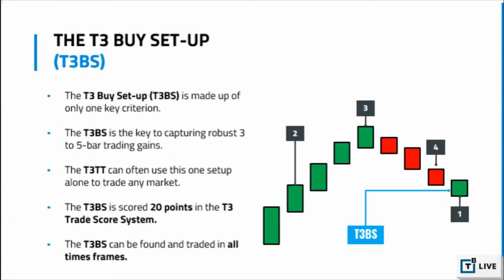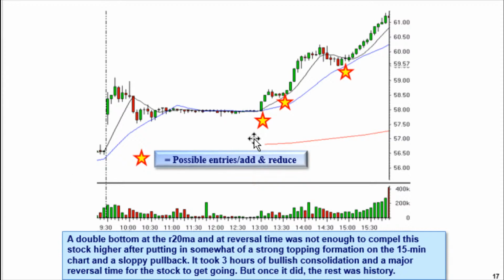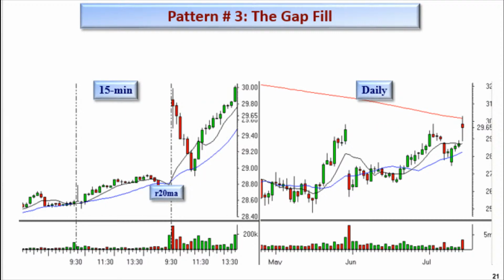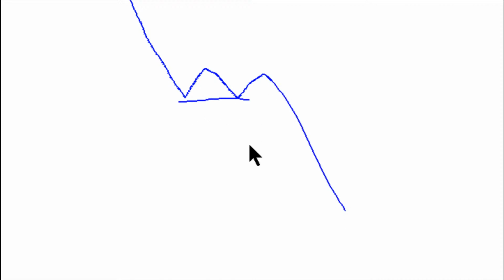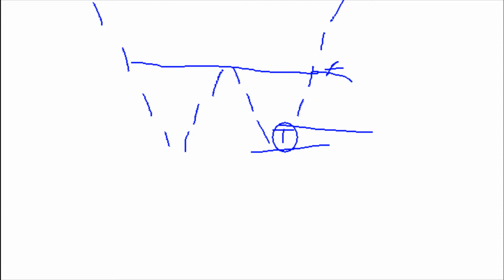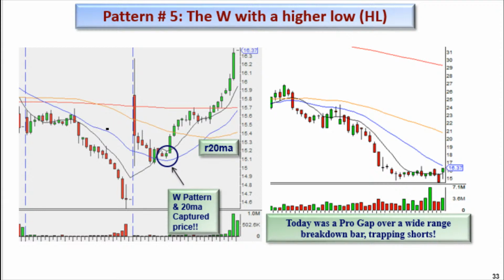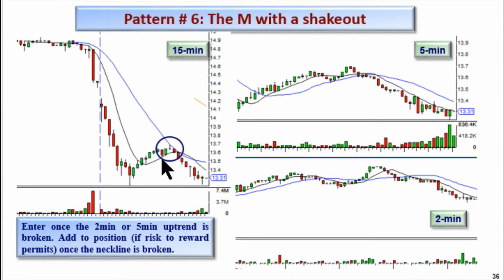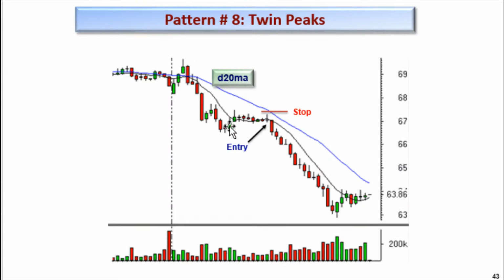Lesson 33: Variations on the T3 Buy Setup – Part 2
► (Day Traders) Try 30 Days of the Strategic Day Trader for Just $49

► (Swing Traders) Try 30 Days of the Strategic Swing Trader Newsletter for Just $49